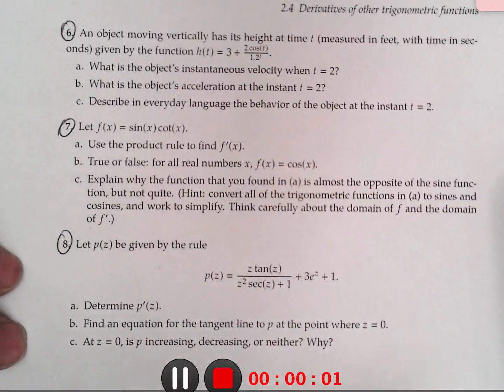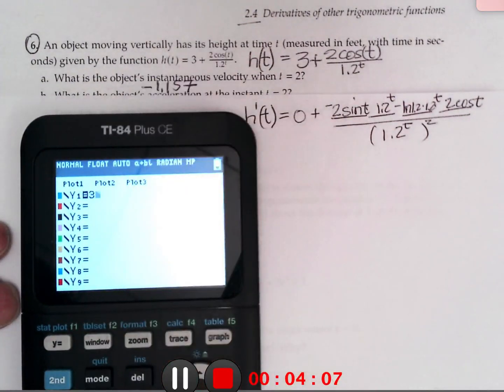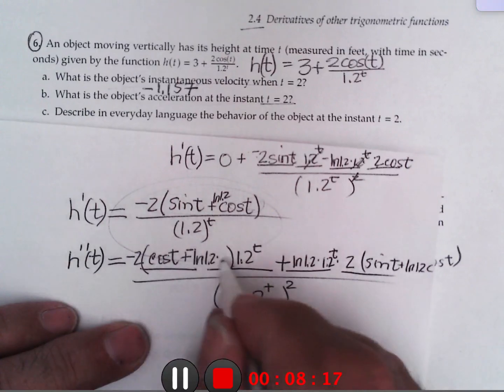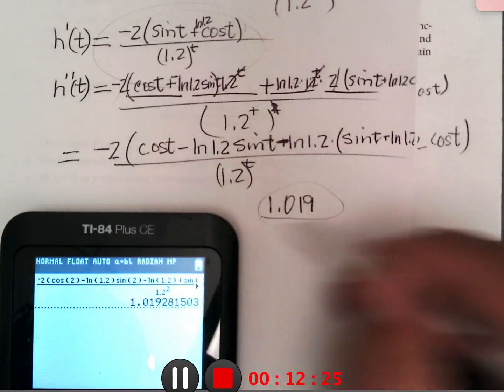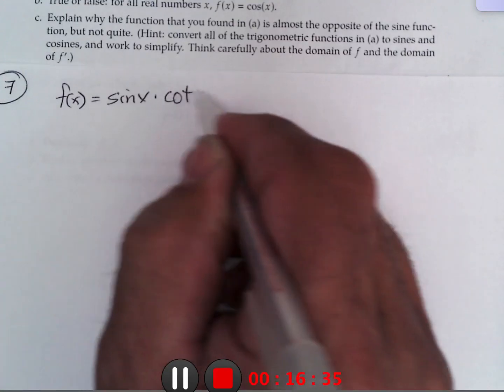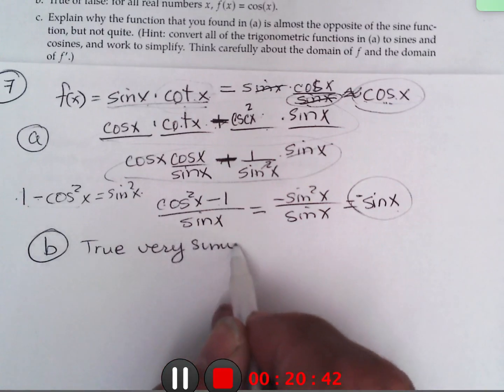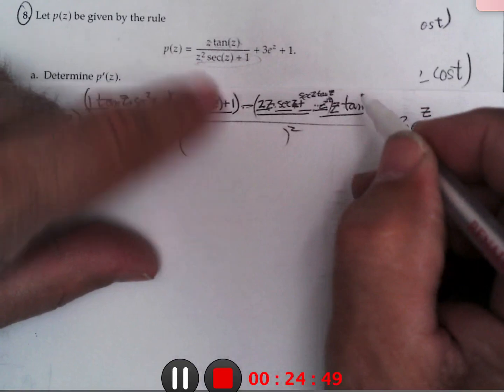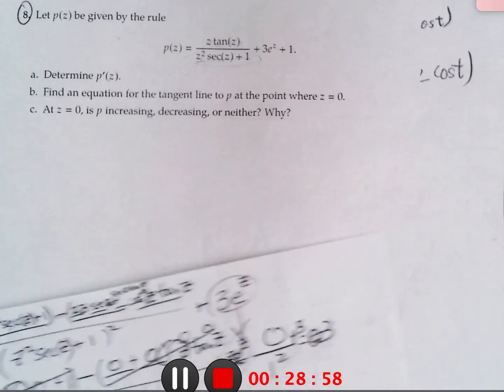Section 2 4 Pb 6 7 8